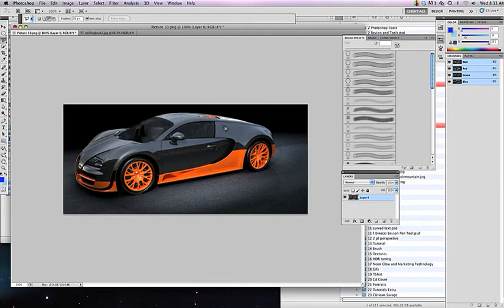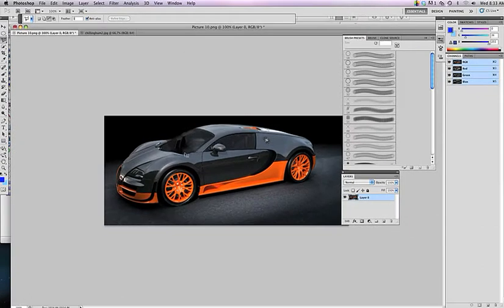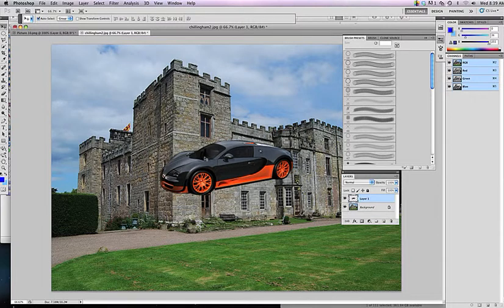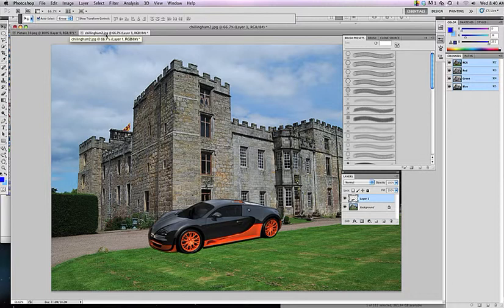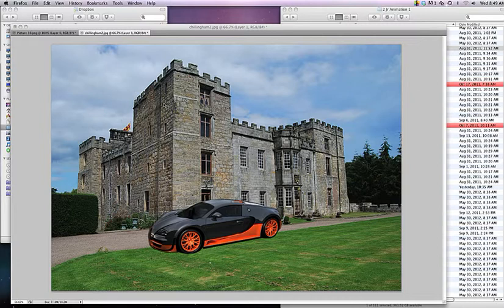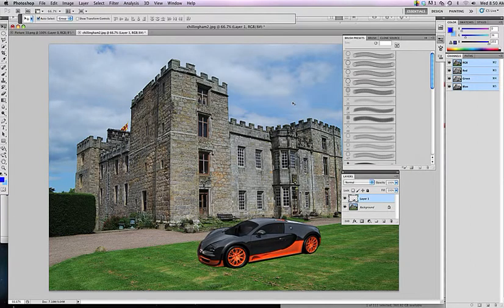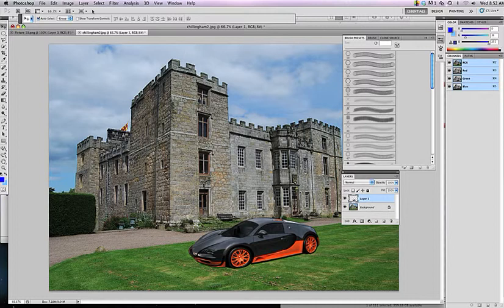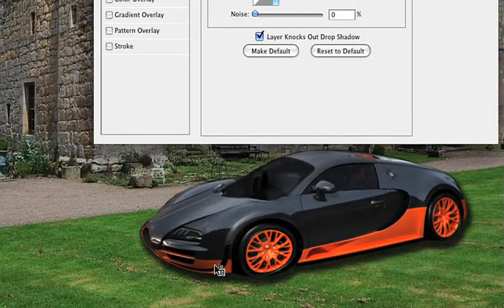3 lesson photoshop car